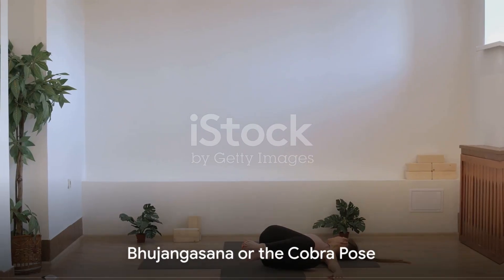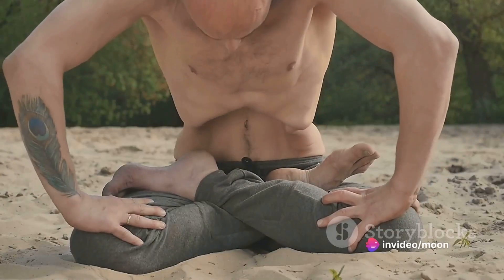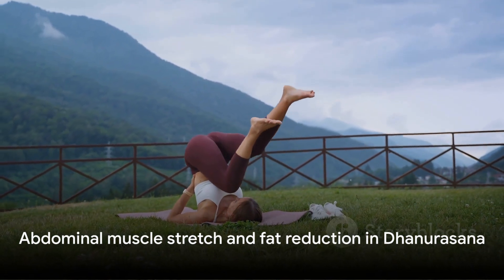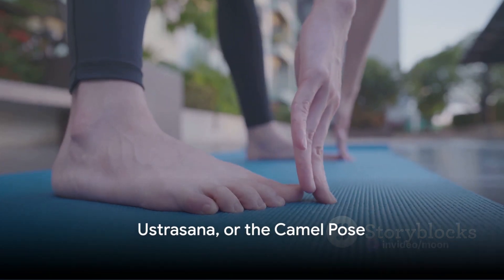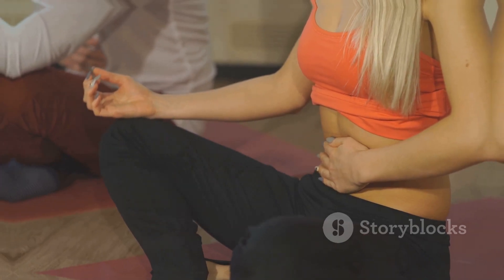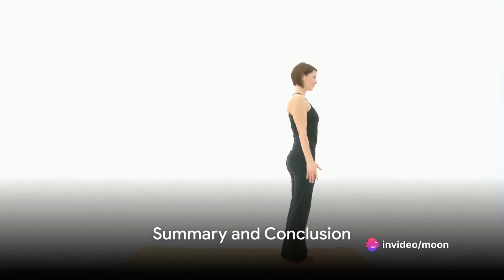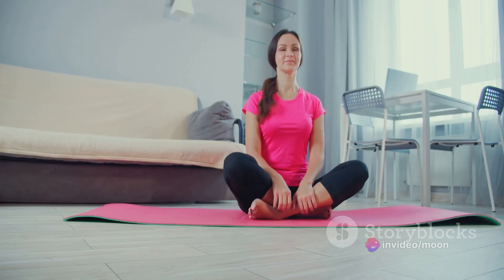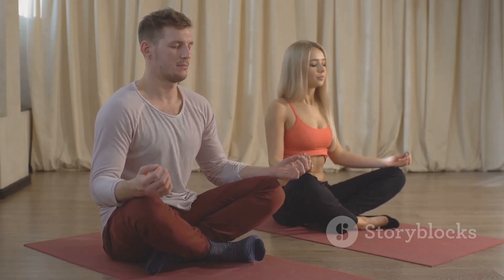Top 5 Yoga Asanas to Melt Lower Belly Fat